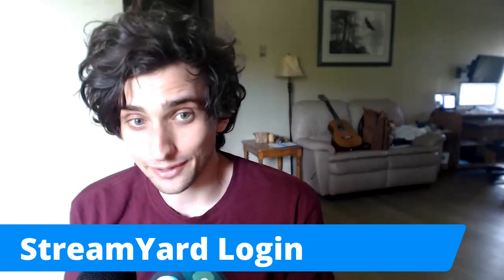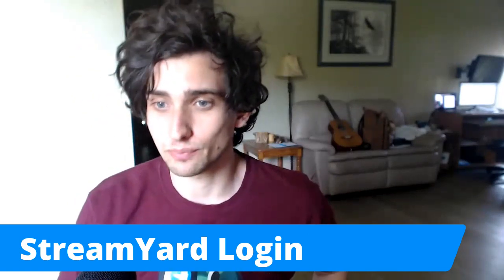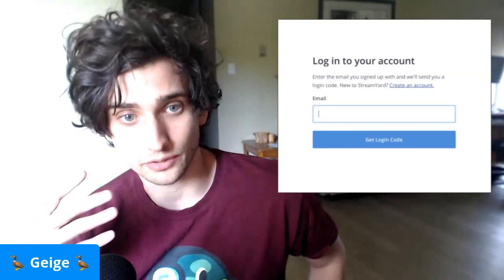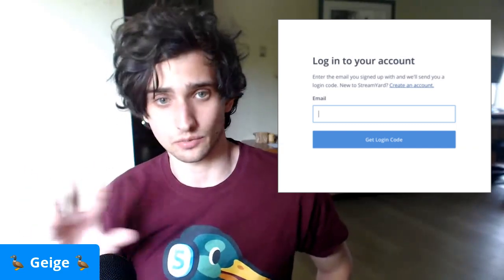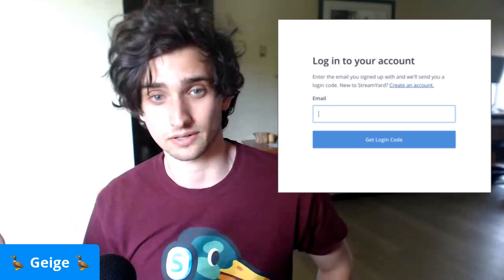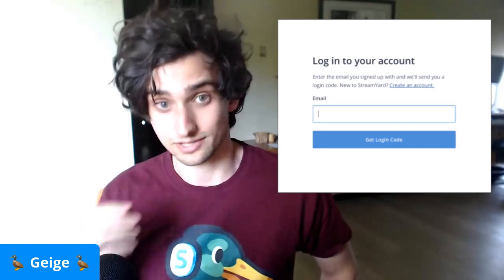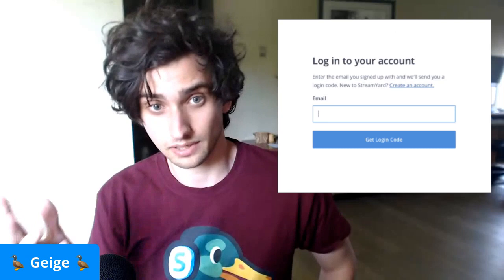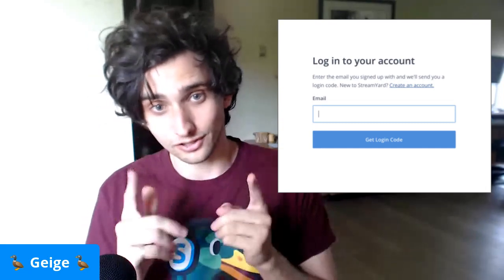StreamYard Tutorial: Logging in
This is the third unit of the StreamYard Tutorial series. Let's quickly discuss how the StreamYard login works.